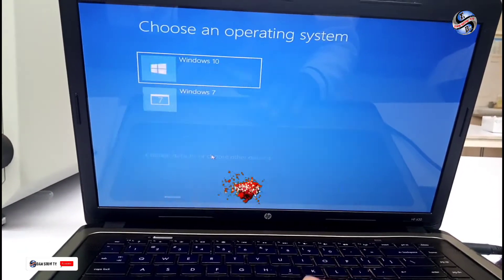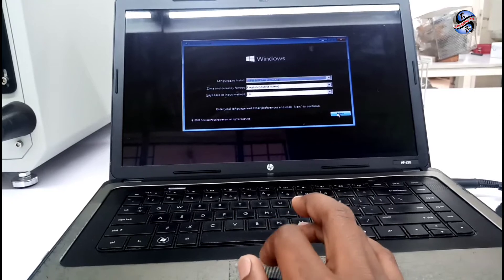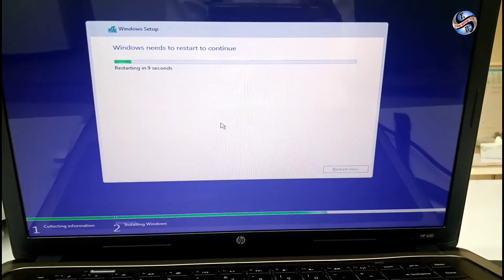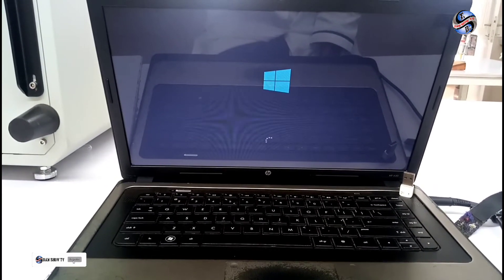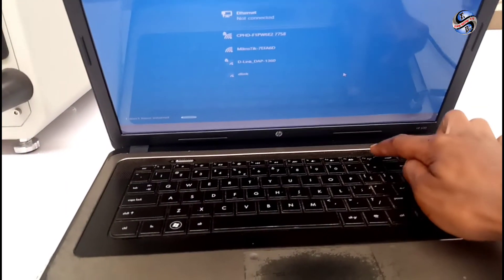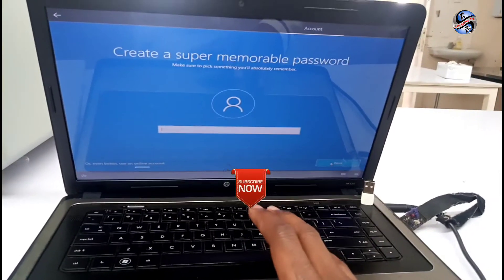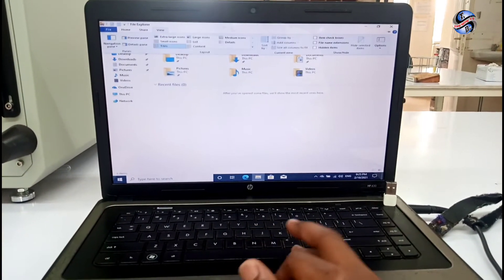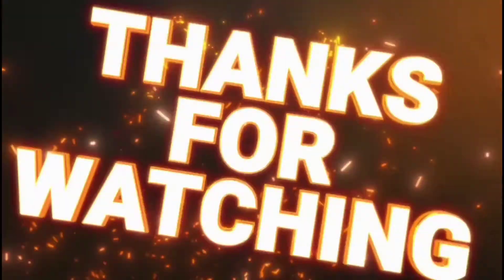Two Windows (10, 8.1 or 7) Installation In One Computer Without Any Data to Loss | Operating System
Menya Uko Washyira Windows Cg Operating System Ebyili (2OS), Muri Machine Cg Computer 1, Utabuze Ibiriho.

➡DAM SHOW Music || Non Copyright Music || No Copyright

Can You?
➡WHATSAPP GROUP ''DAM SHOW TV"

DAM SHOW TV || DAM SHOW MEDIA || DAM SHOW MUSIC || UNITY VISION TECHNOLOGY || DAM SPORT TV || DAM SHOW TV ®wanda